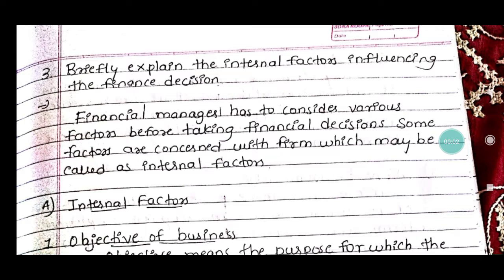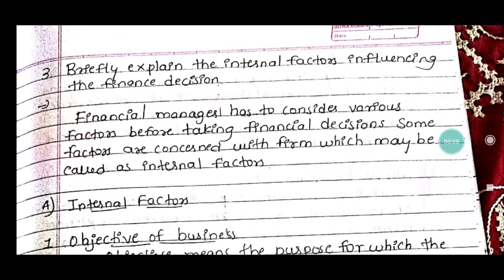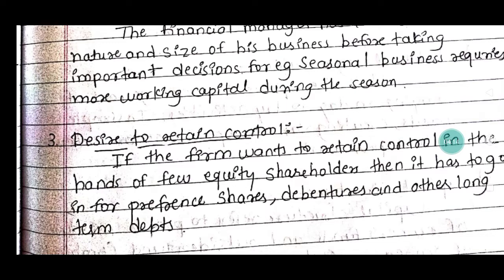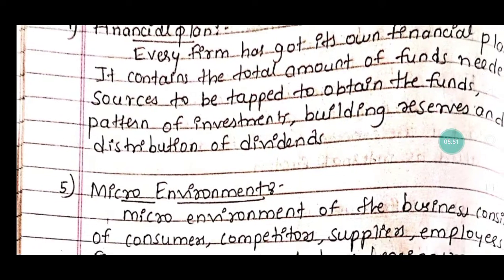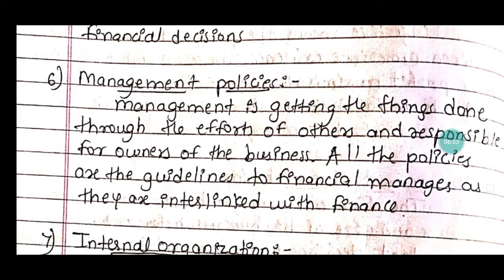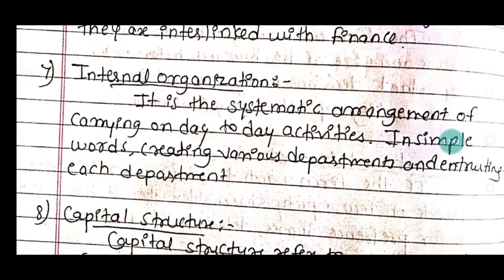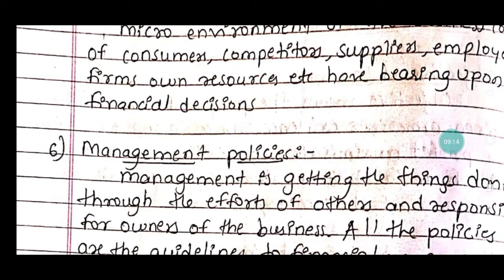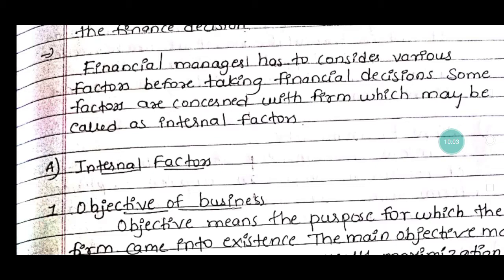Internal Factors Influencing Financial Decisions# financialManagement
Here I welcome you to my youtube chanel arun giraddi here you get all commerce related news and subject knowledge